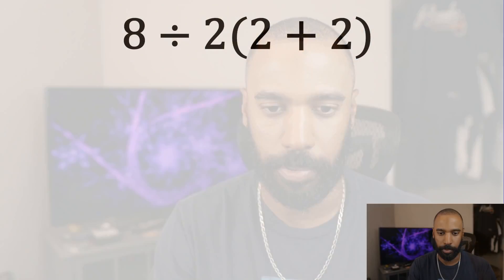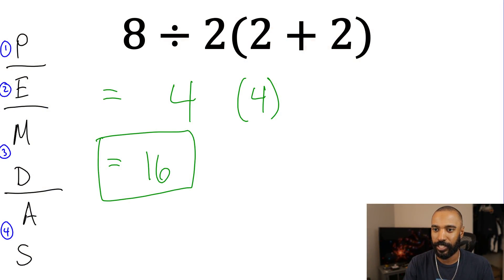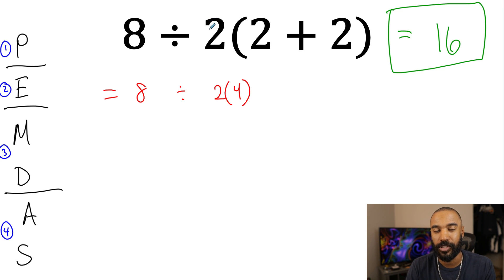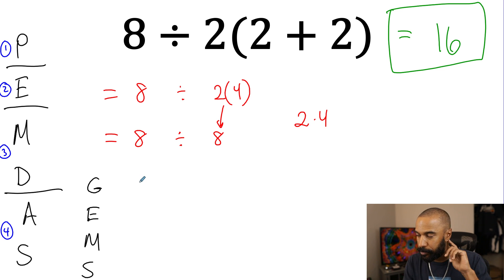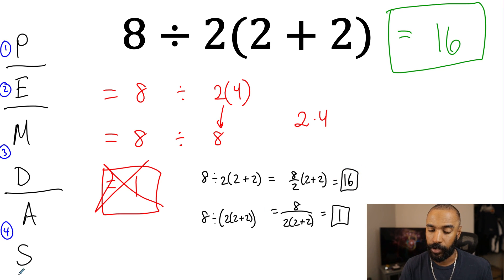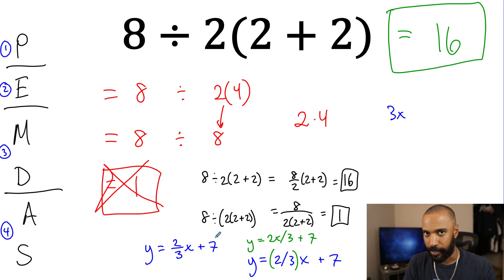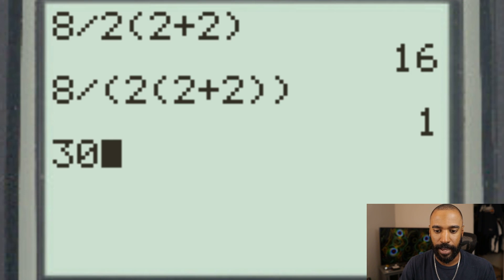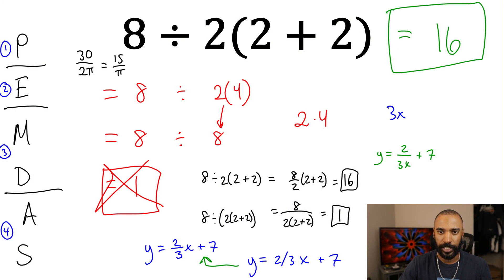Viral math problem & solution: 8 ÷ 2(2 + 2)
In short, there's a reason why we write division problems as fractions in higher-up math, and not in left-to-right fashion separated by an obelus.

The video breakdown is as follows:

- Proper understanding of order of operations (OoO)
- Correct solution
- Three reasons others get problem incorrect
- Checks with graphing calculator
- Cautionary tale about using graphing calculator for basic fundamental operations (regarding OoO)